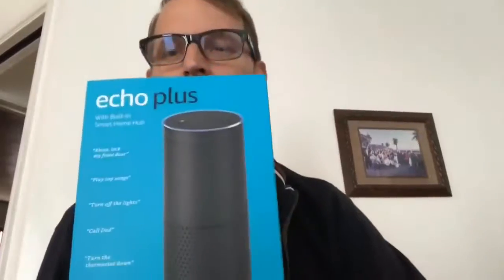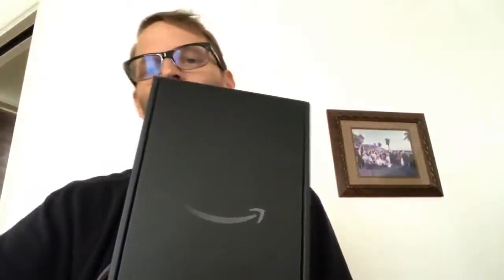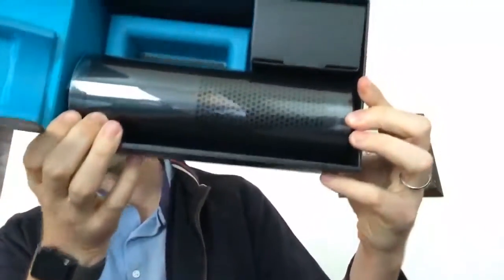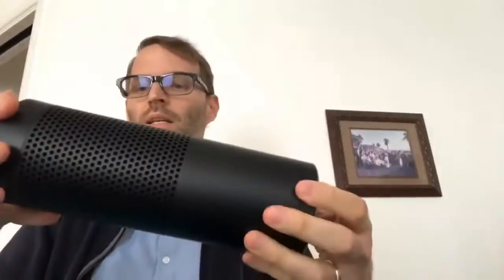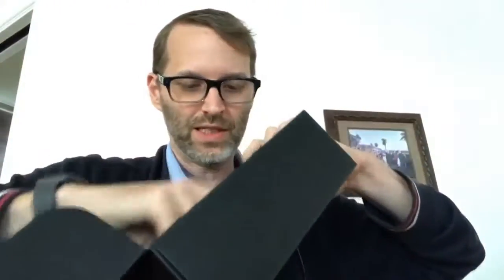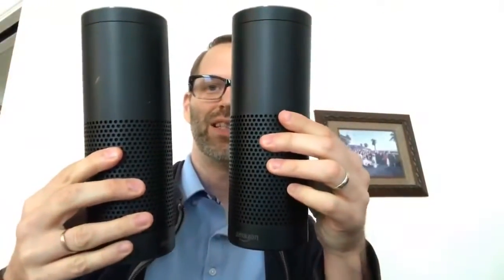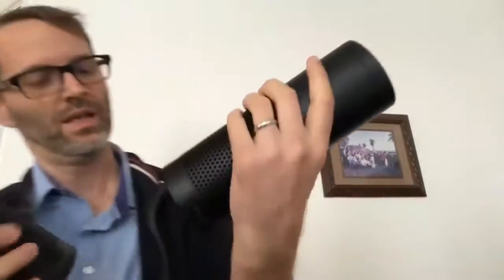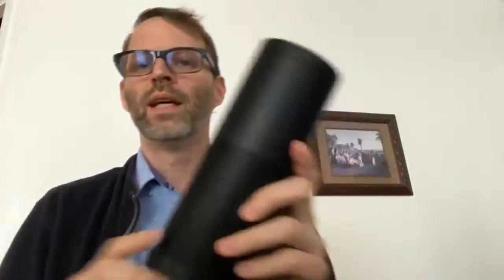Amazon Echo Plus Unboxing